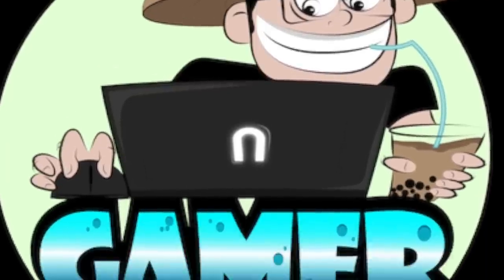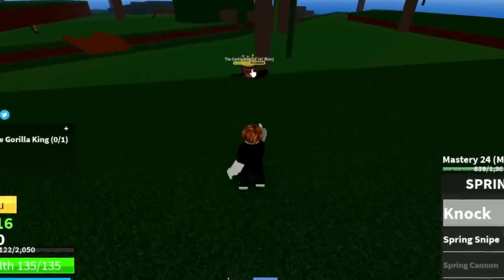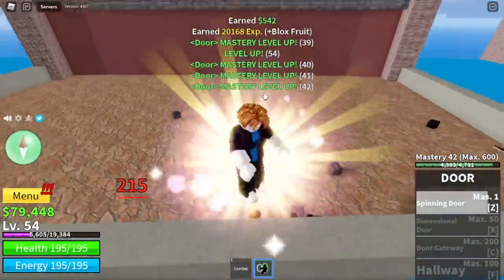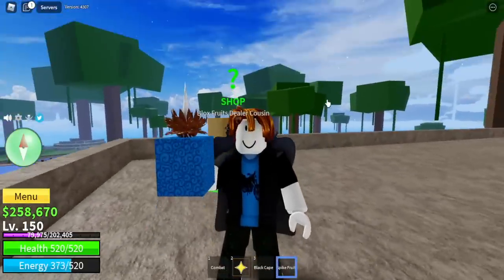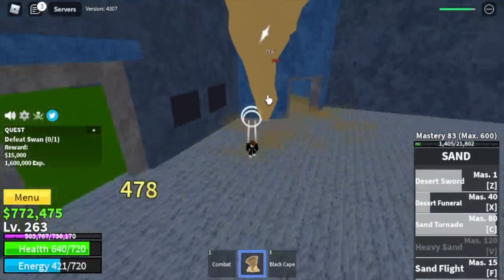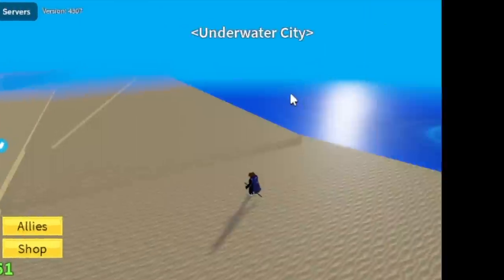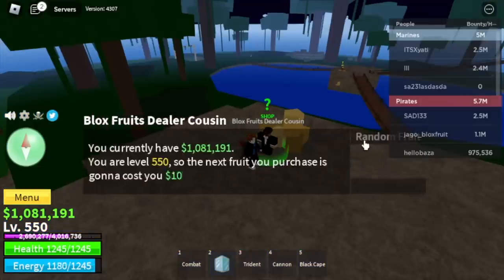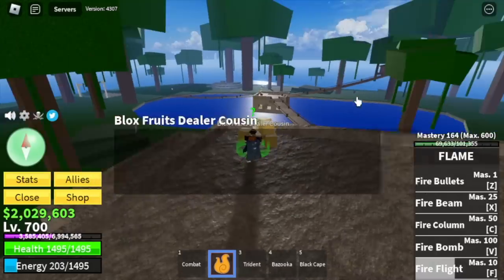Noob to Pro But I Change Fruit Every 50 Levels in Bloxfruits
Lvl 1 noob changes fruit every 50 levels in BLoxfruits Roblox.